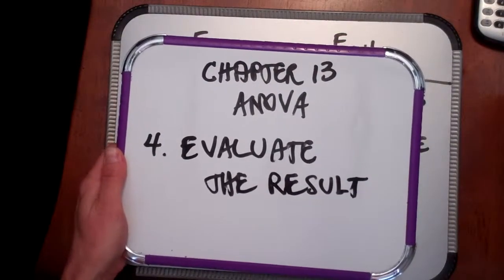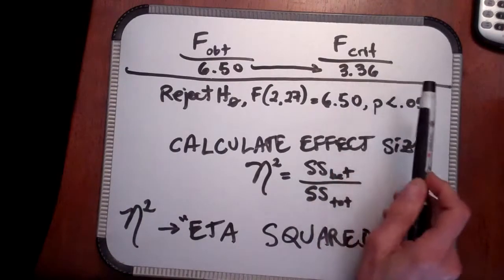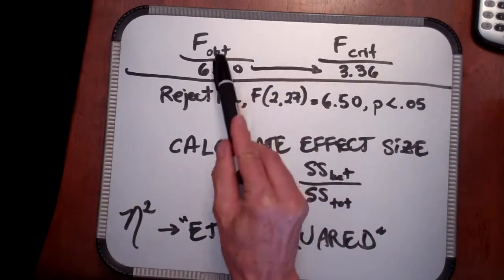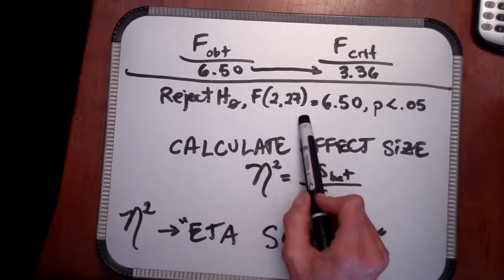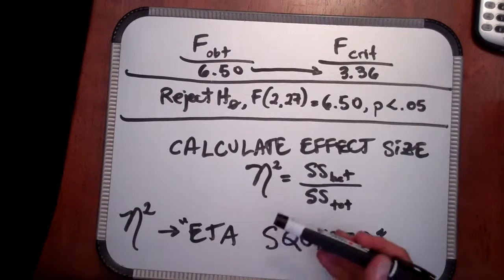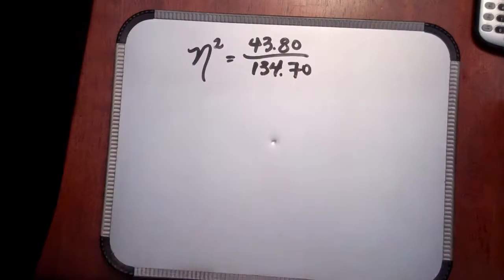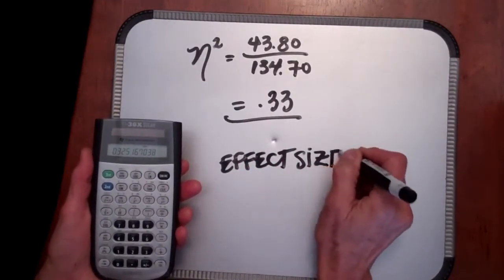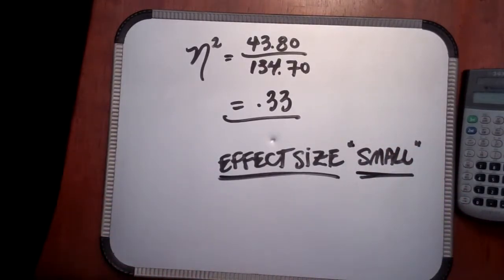Chap13_CalculateANOVA_EffSz.MP4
Sobin, C. How to Calculate Effect Size for ANOVA